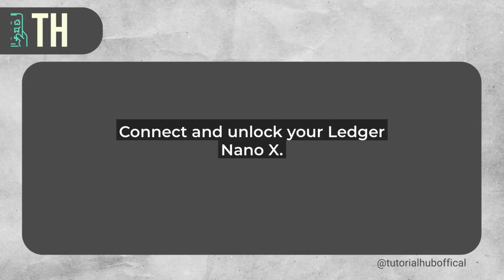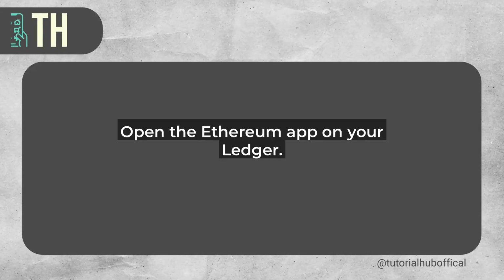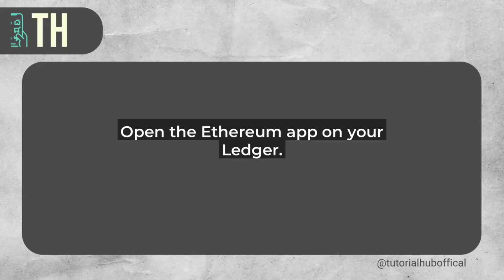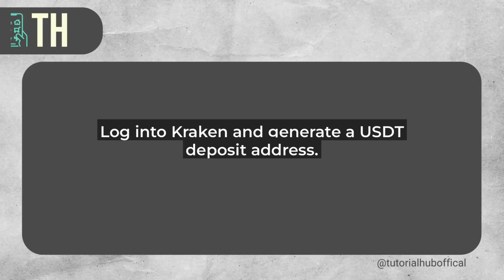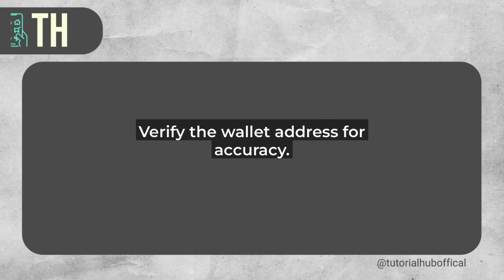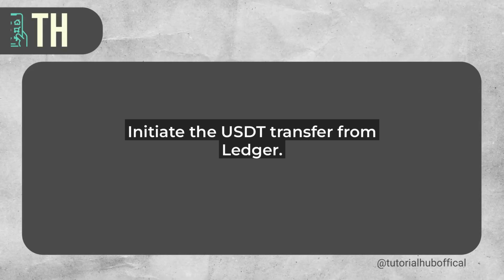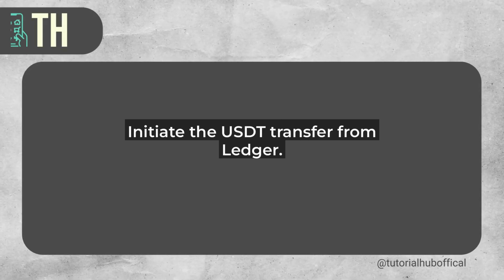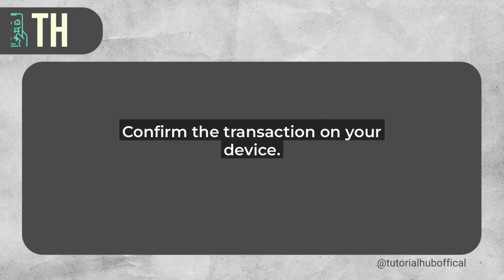How To Withdraw USDT From Ledger Nano X To Kraken 2025